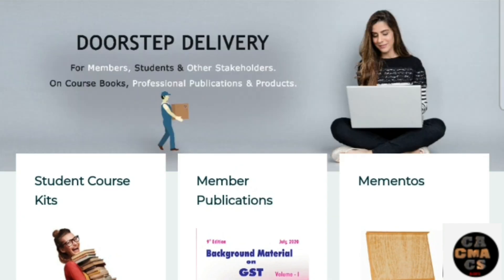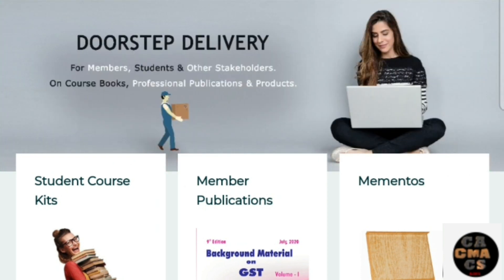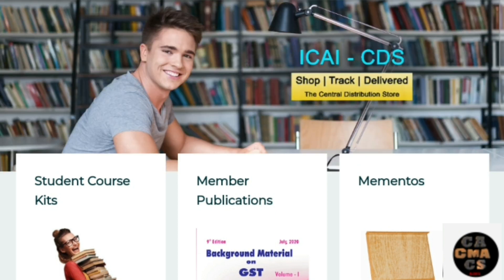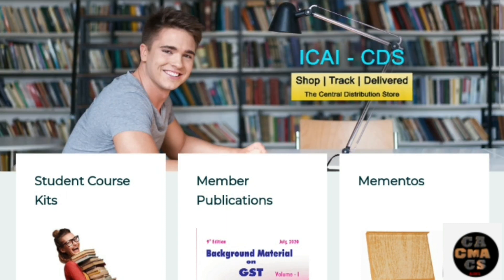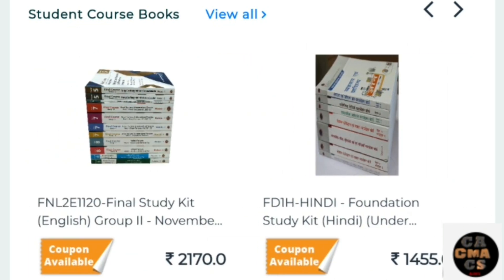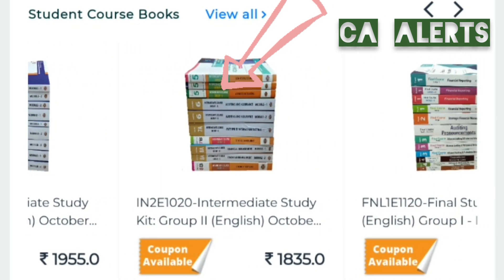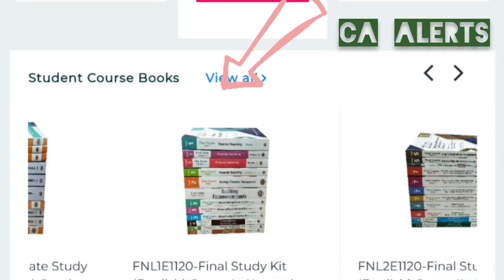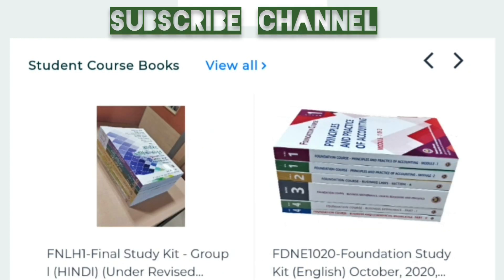ICAI Books Price details For CA students| books coupon Validity period | foundation , inter , final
Icai books price details

Icai study materials price
CA foundation study material
CA inter study material
CA final study material

CA books cost
CA books price
How to order icai books